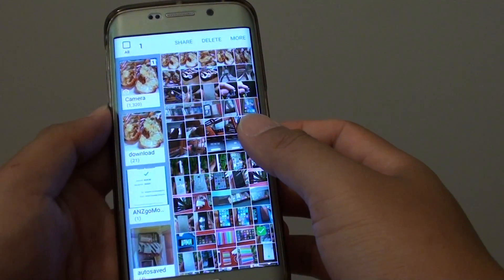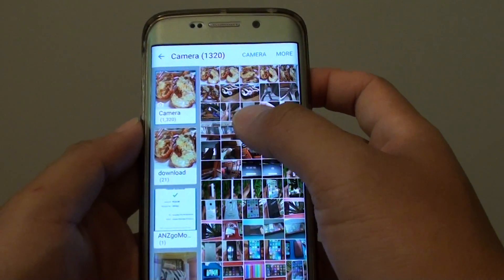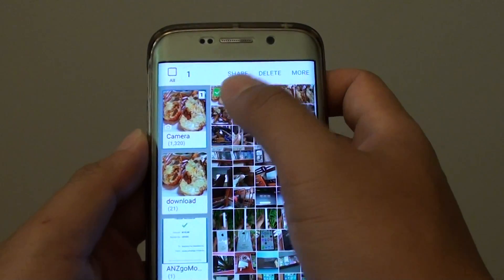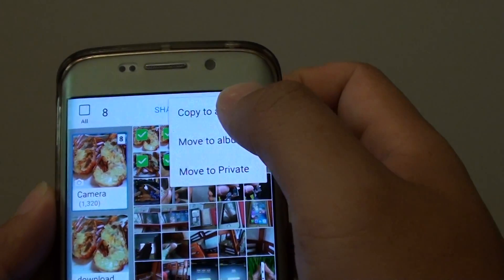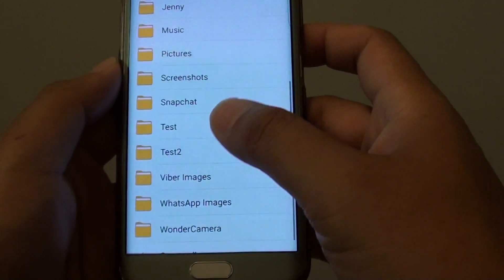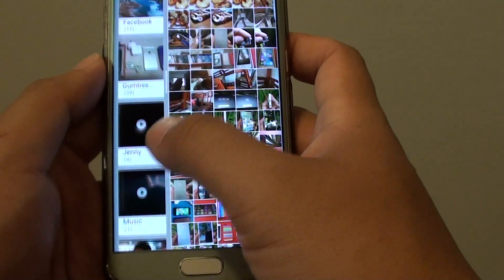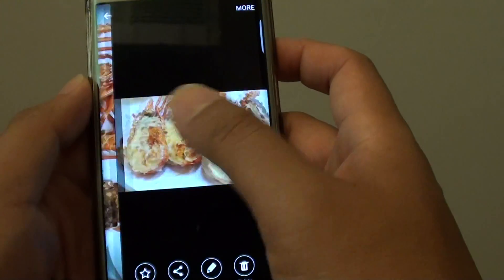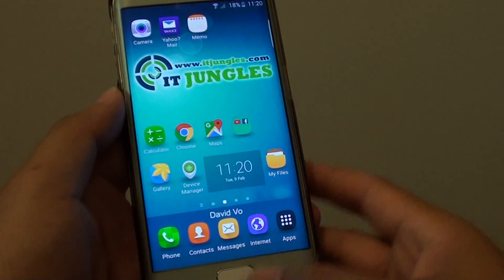Samsung Galaxy S6 Edge: How to Copy / Move Photos to Different Album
Learn how you can copy or move photos to a different photo album on the Samsung Galaxy S6 Edge.